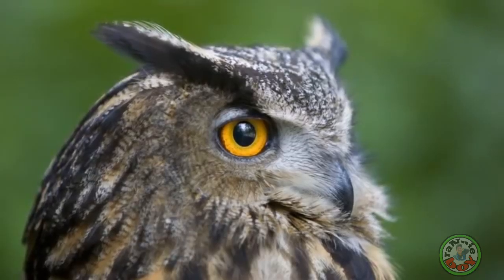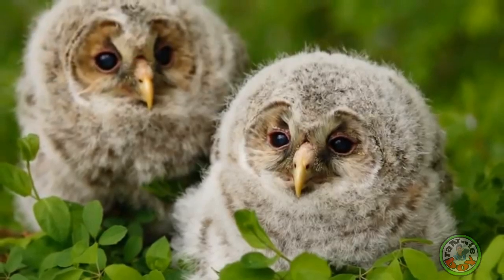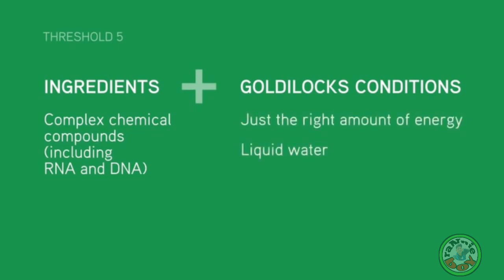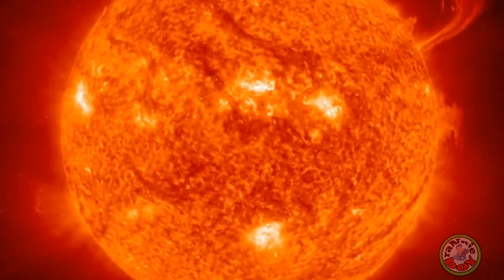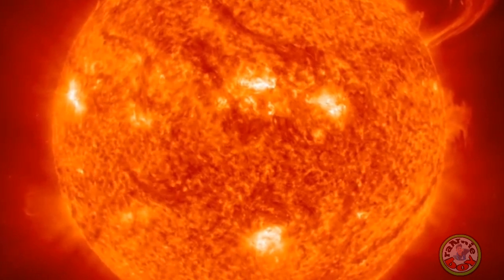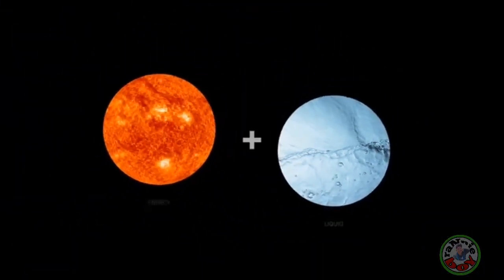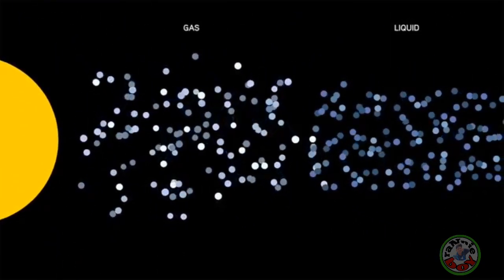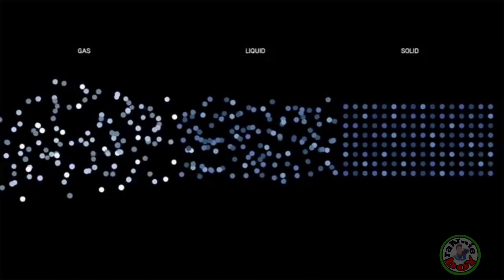Life on earth!!